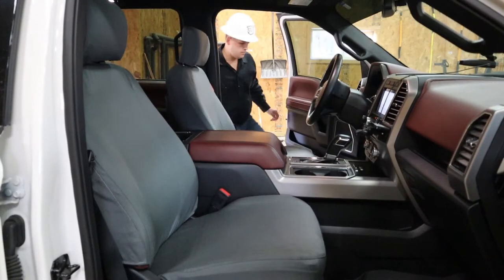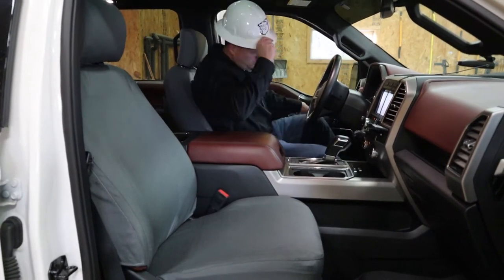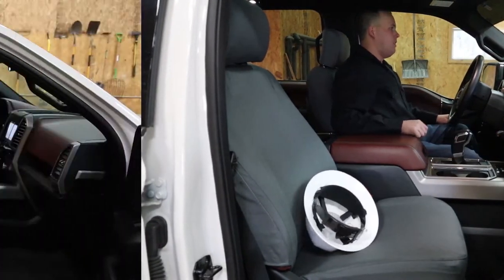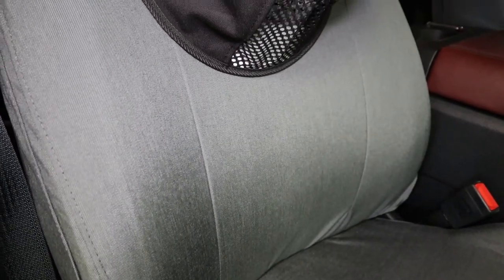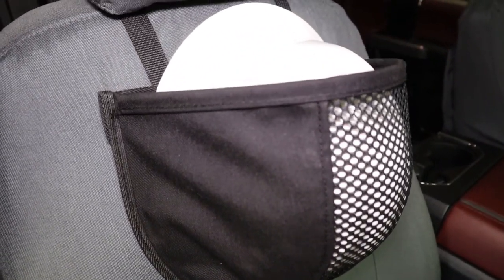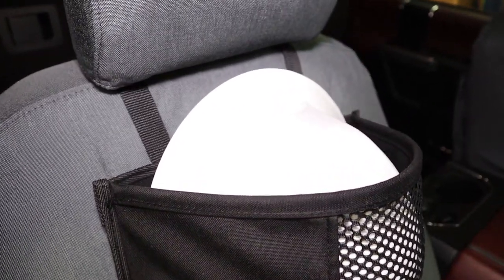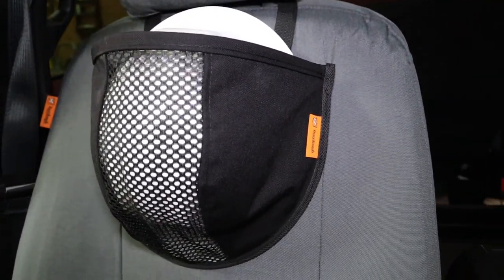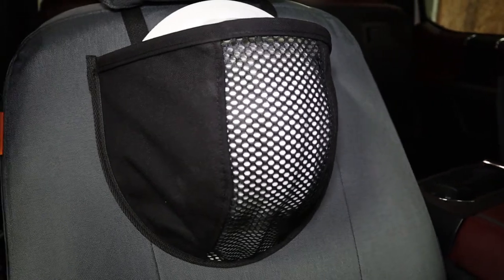The Hard Hat Holder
There’s no reason to have your brain bucket bouncing around the truck.

Why not have a secure place for it so it’s always in the same spot when you need it?

Secure it in the same spot every time and don’t waste another second looking for it.